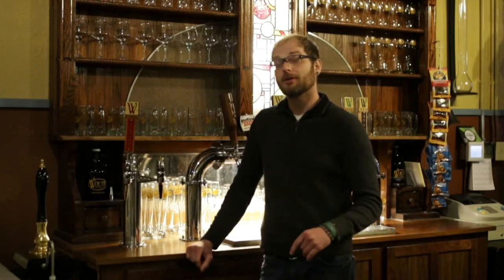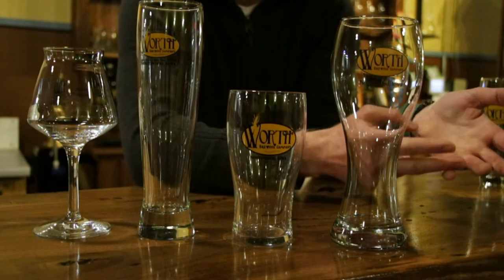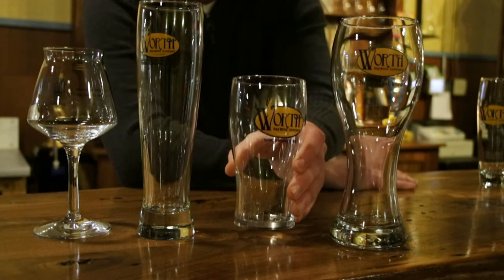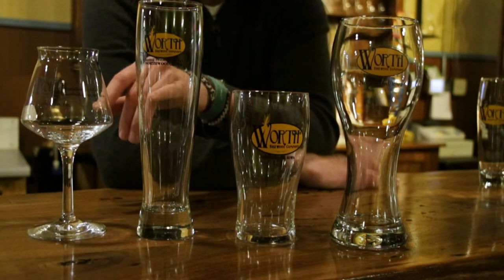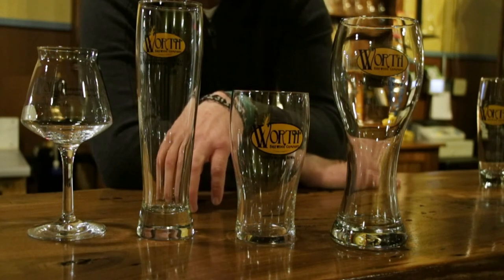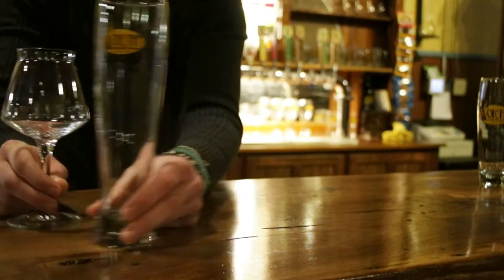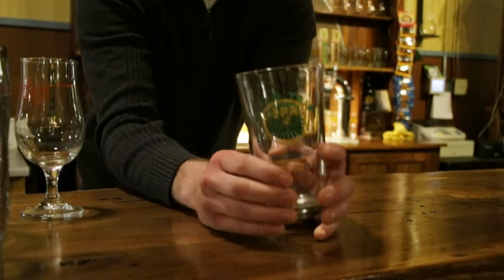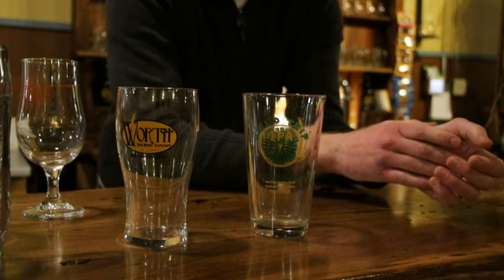Beer Glassware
This is one of the questions we get everyday. Why do we have different glasses for different beers?
Part tradition, volume, aroma and head formation